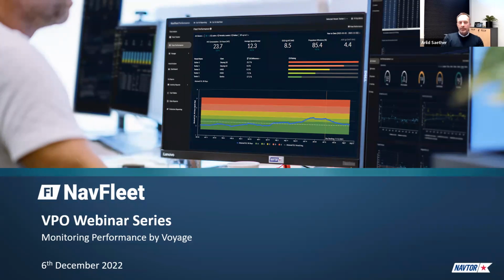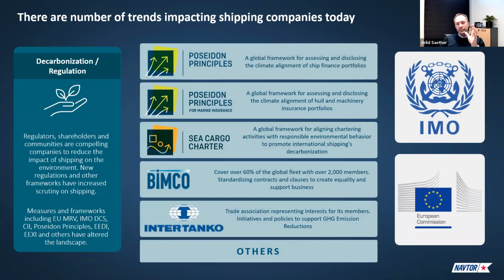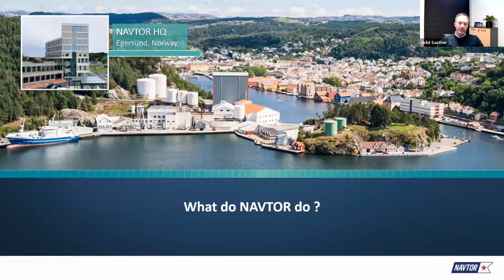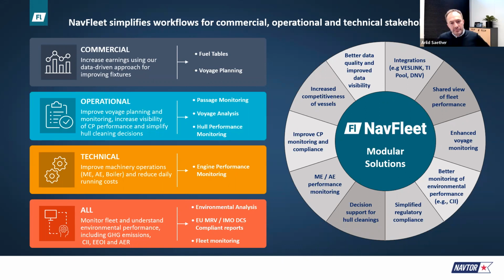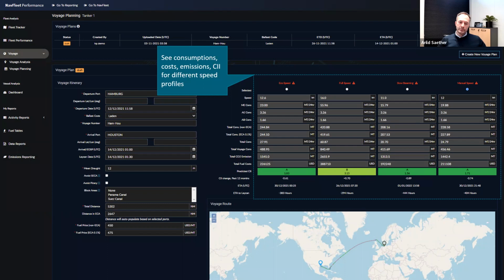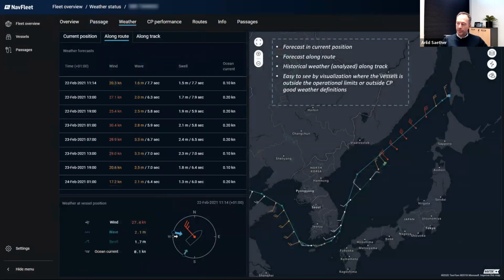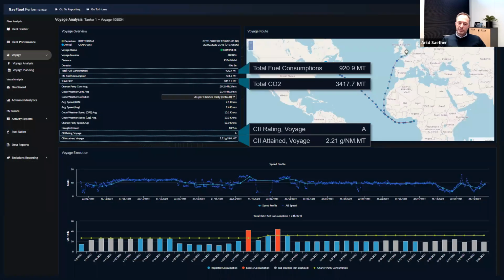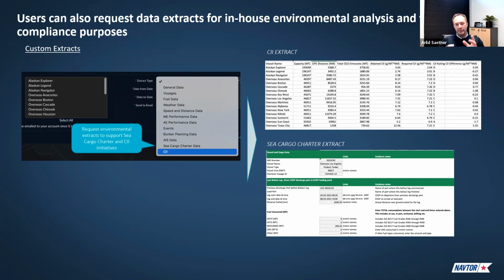Navtor - Monitoring performance by voyage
Our speaker: Arild Saether, Chief Business Development Officer for NavFleet at NAVTOR.

Shipping companies are asked by charterers to prove performance related to speed and fuel consumptions for each voyage

They may make commitments with charterers how much fuel consumptions and emissions there will be in the charterparty, with financial penalties if they miss them.

It is probably best if you monitor performance for each day during the voyage. That way you can see if you are on target to meet your commitments, and make adjustments if not. For example, adjusting the trim of the vessel.

At the same time, you can check you are on track to meet your target emissions for the year, for your CII submission, or if it is time to make changes to propeller and hull efficiency, such as from cleaning.

And of course, the better the vessel performance, the more competitive the vessel will be in future contract negotiations with charterers.

We may also see regulations change to demand voyage by voyage emissions data reporting for MRV (EU) or DCS (IMO).

In this webinar, presented by NAVTOR, we'll learn about tools and methods which can help you do this, including tools for voyage planning, monitoring, and post voyage analysis, getting insights you can use to make better decisions.